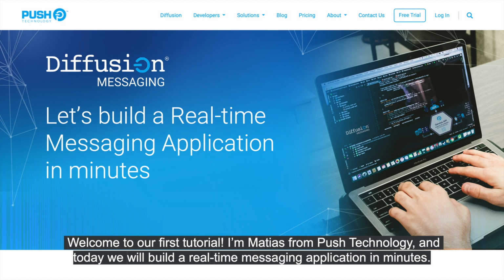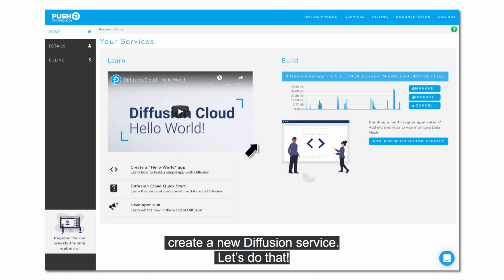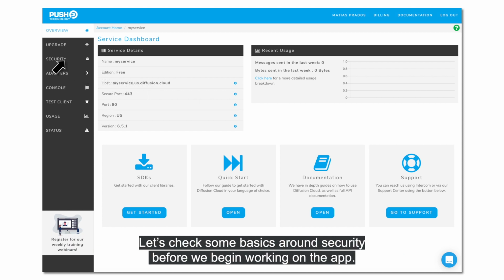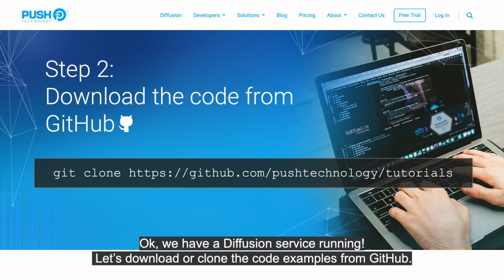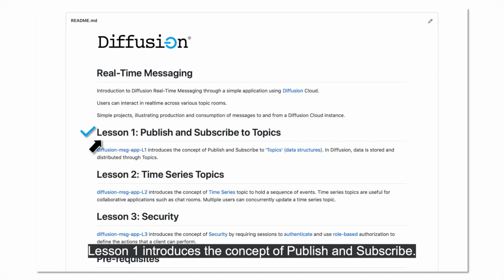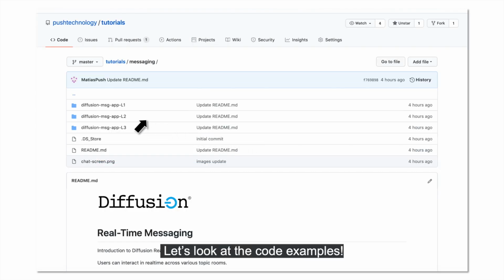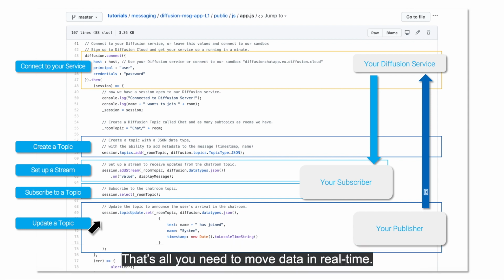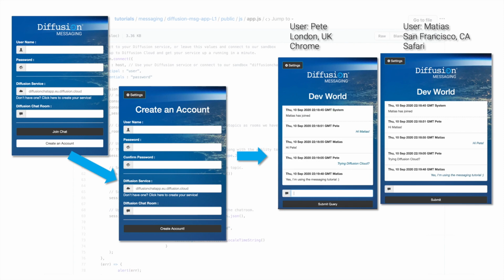How to build a Real-Time Messaging App using Diffusion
This video describes how to build a Real-Time  Messaging App using Diffusion API.
This simple project illustrates production and consumption of messages to and from a Diffusion Cloud instance using simple code examples.